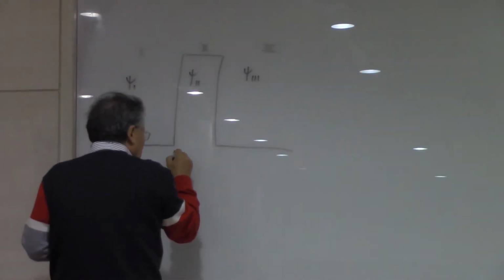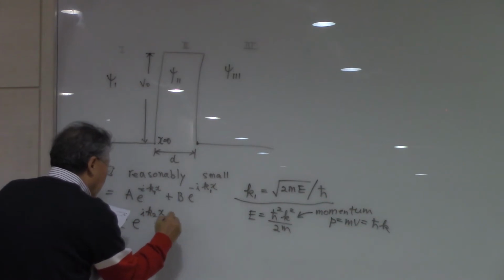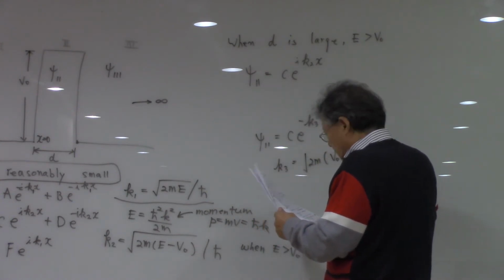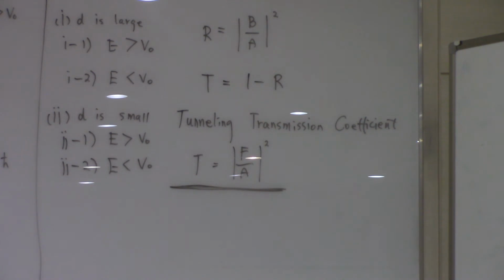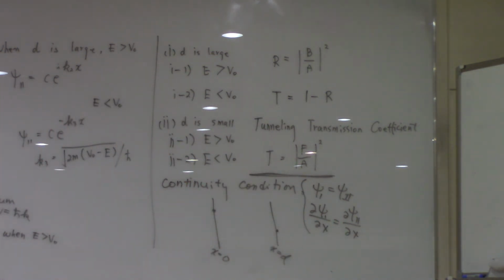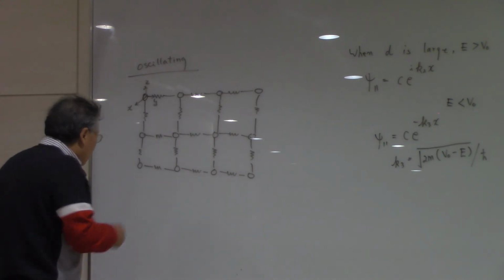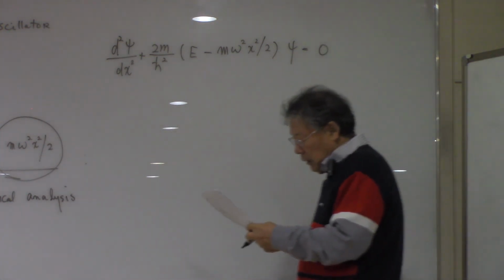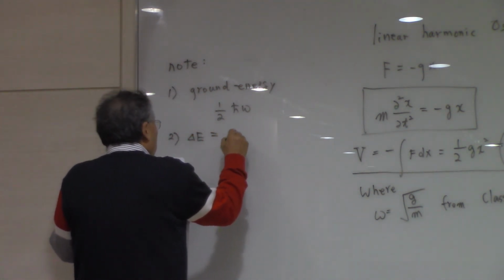Introduction to Electrical, Optical, Magnetic properties in solids. Oct 18 2017 part 1